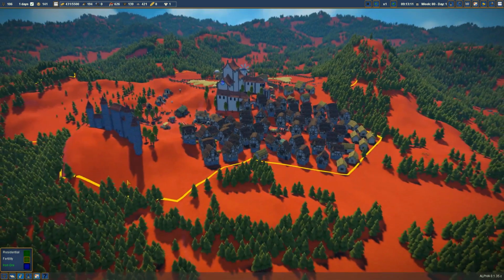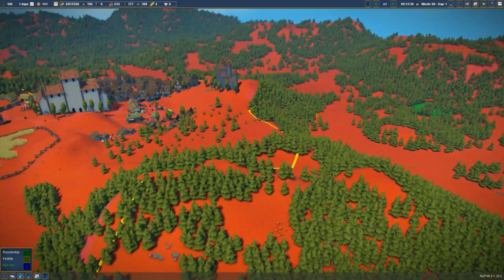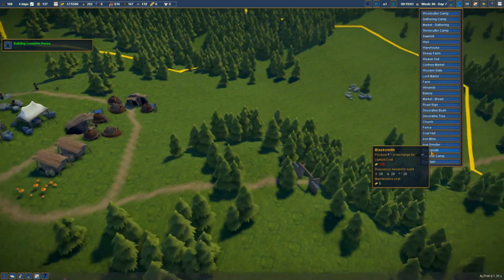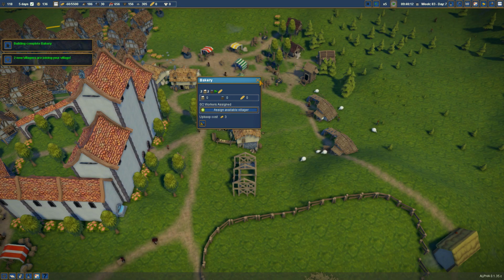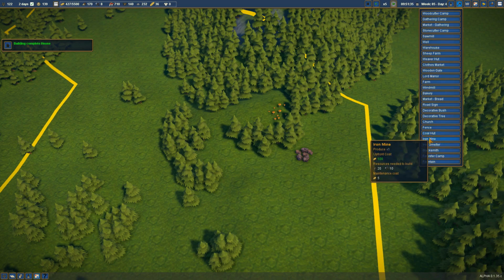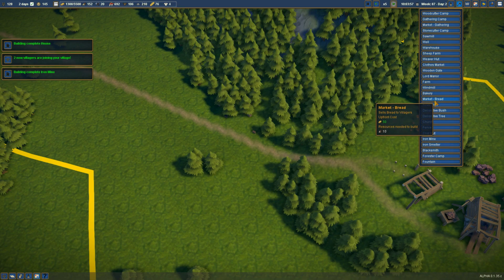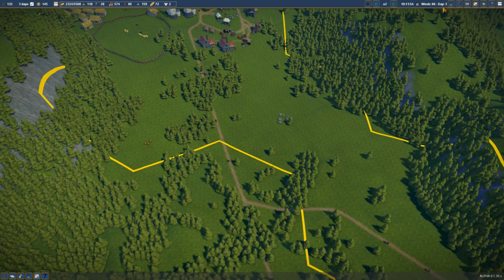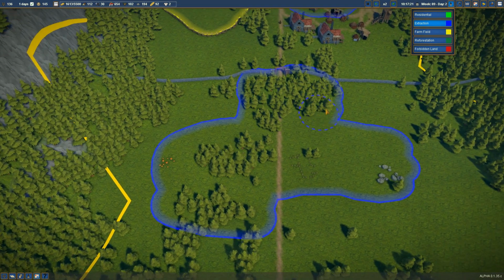Foundation - Alpha - Iron Mine - Part 7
Hello everyone! And welcome to a brand new game called Foundation… what is this game you may ask? Well, according to the description on steam. Foundation is a grid-less, sprawling medieval city building simulation with a heavy focus on organic development, monument construction and resource management.

Currently this game is in Closed Alpha. Those who backed the game on kickstarter were given a key to start testing out the game and putting out videos on the experiences, bugs, and crashes that come about.

This game is still currently in heavy development but I'm so glad that I'm able to bring the first version to you. Now, in the last 48 hours the game has been released, a couple of major bug fixes and crashed have been addressed. This doesn’t mean that while I'm playing it wont crash. So, if it does, please be patient and we will get back to the game quickly. (which means I'll probably just cut the video)

I'll be doing this first series and then as major updates happen I will continue to release new content. Links are down below. The game is scheduled to come out in Q4 of this year. (October or later) So with that being said, to keep up to date on what I'm doing with the game, hit that subscribe button and notificaion bell so you know when I upload more videos on this game. For now, lets get into it shall we!